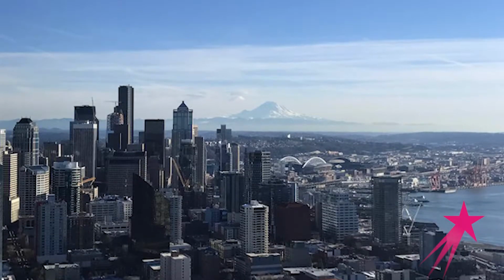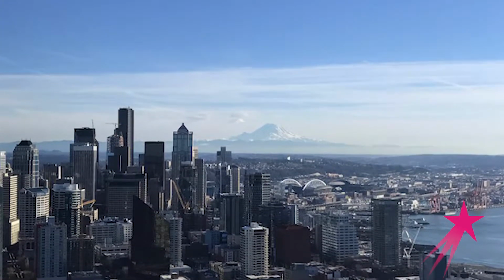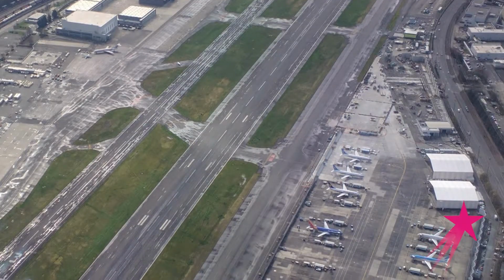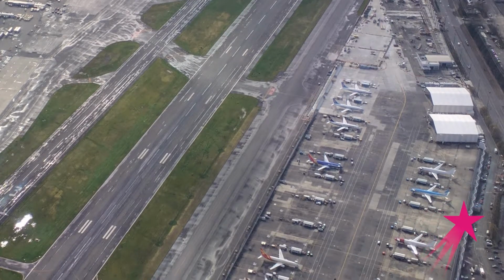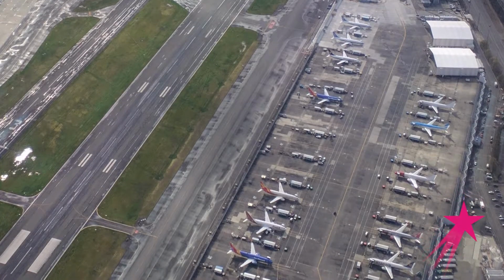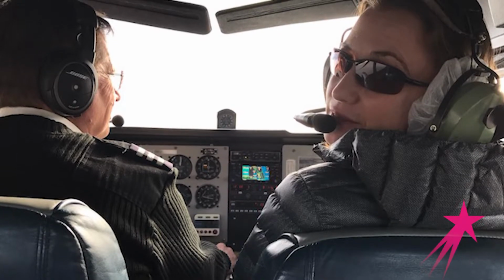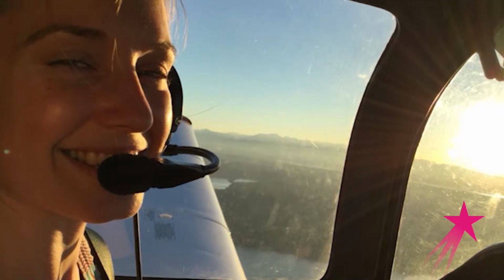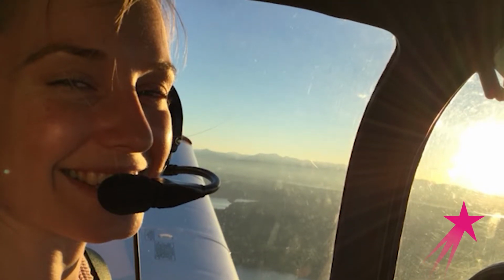Typical Day as a Student Pilot | Brandy Simison | Career Girls Role Model